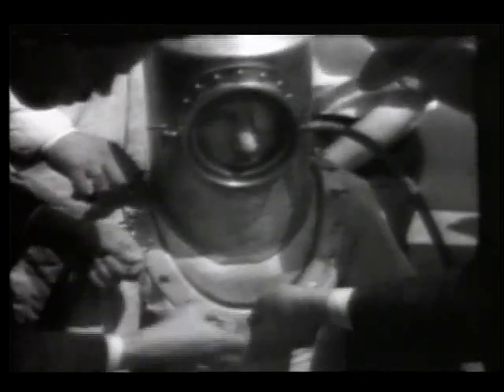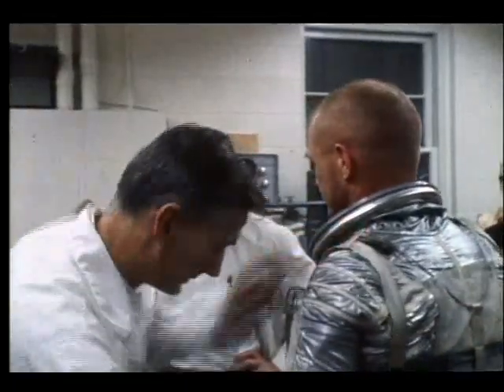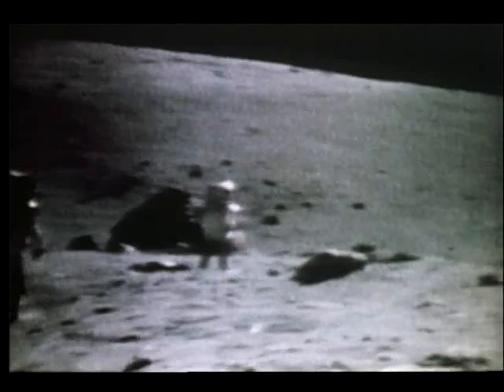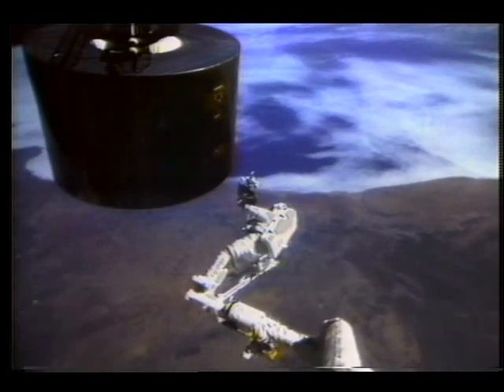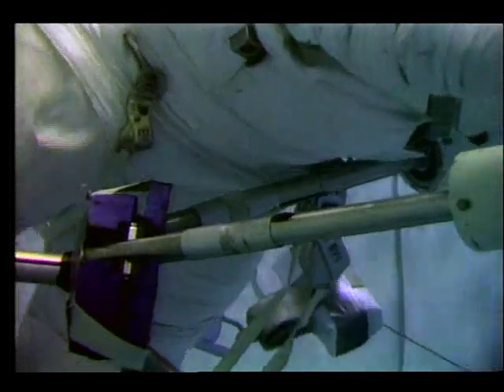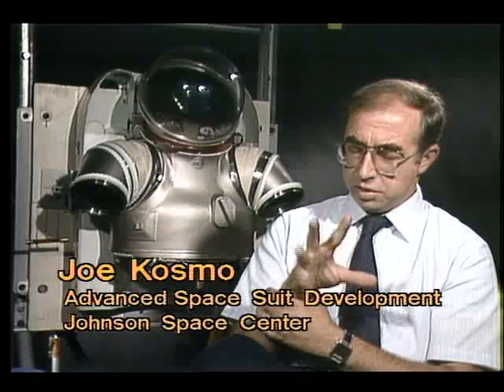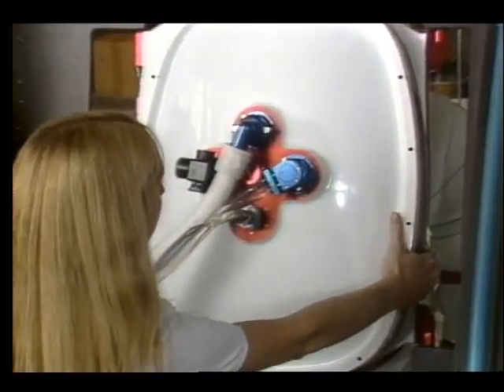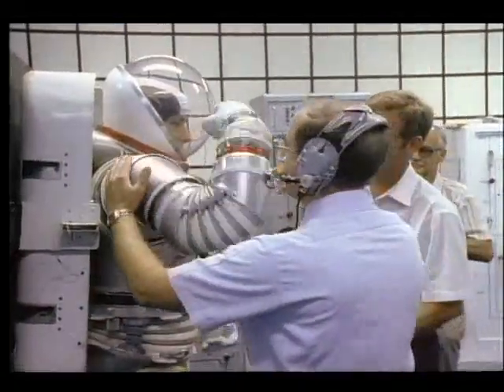Space Suit Design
This video shows how space suits evolved to those being designed for the Space Station Freedom. Released June 1987.